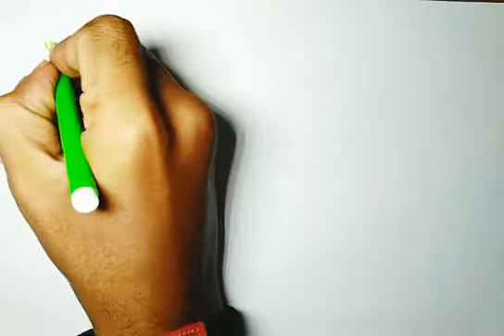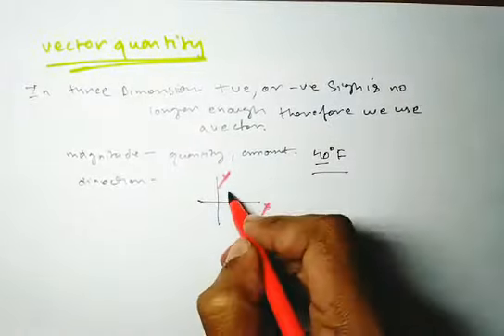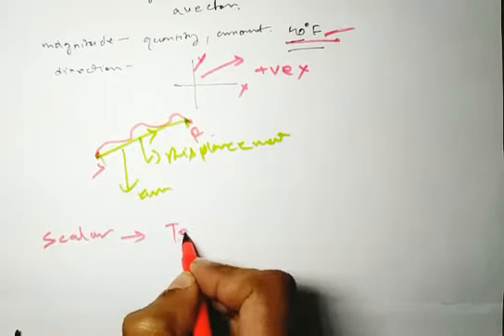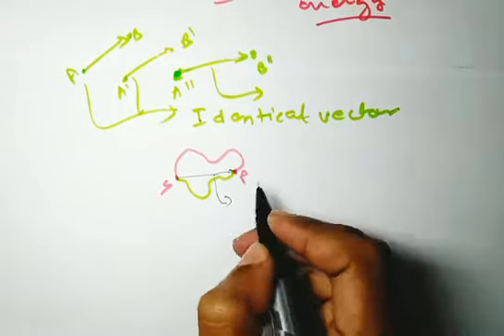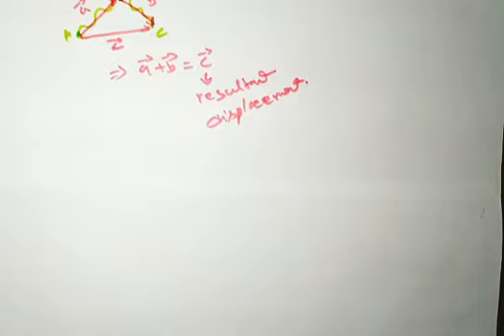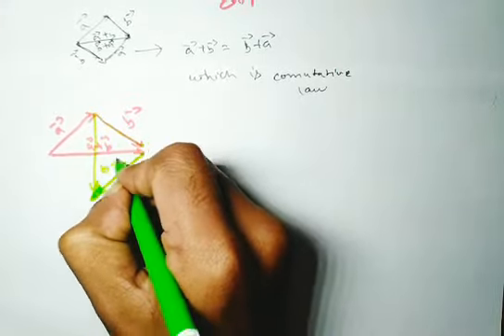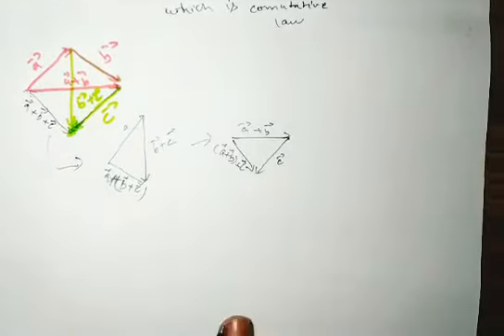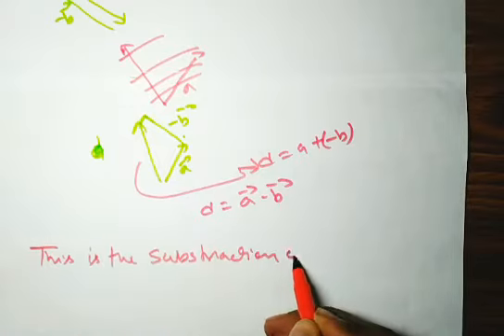Vector Quantity (For Beginners)- Part 1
Vector Quantity